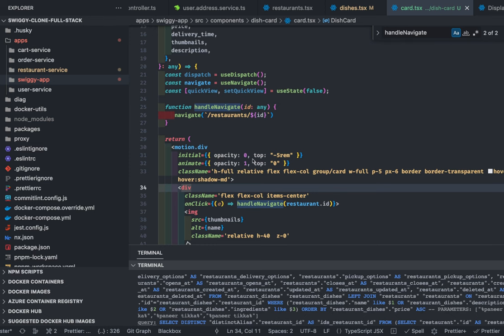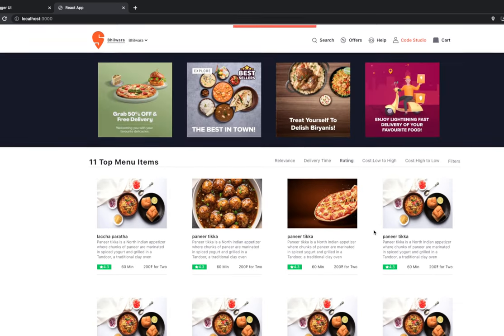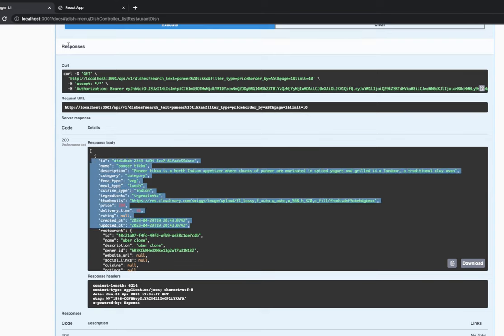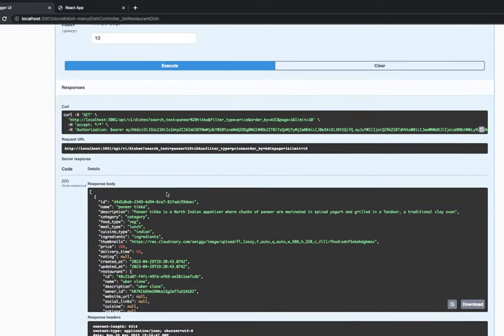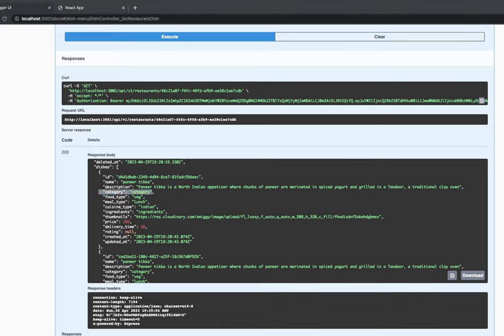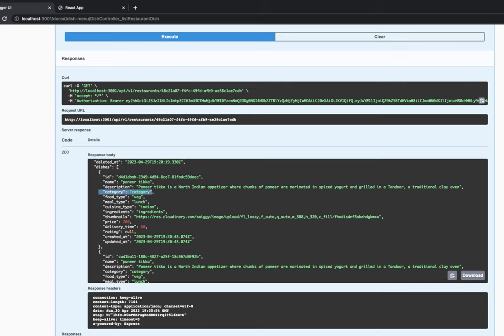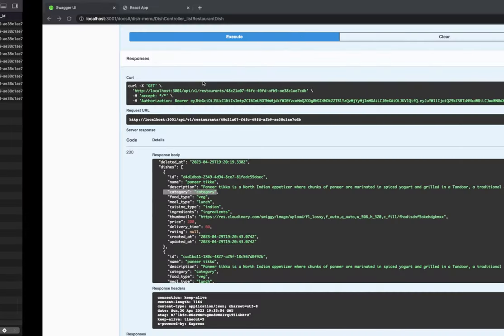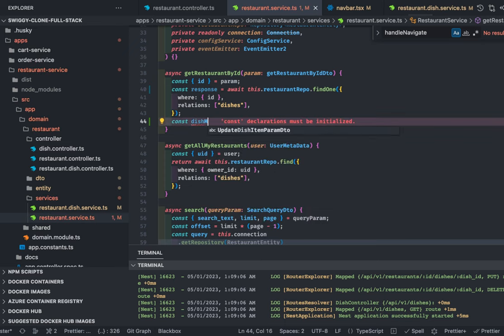Swiggy Clone - Restaurant Landing Page with Dish Menu Items redux react #64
Hi Everyone,

In this video, we will talk about nest API services

00:00:00 Checking on other services we need to build
00:05:40 Working on User Pref service to manage User Address
00:11:00 Adding user address controller, services, and Entity
00:15:00 Creating User Address APIs CRUD Operations
00:28:00 Baseline cart service
00:30:00 adding docker-compose and building p[ostgres container
00:34:00 Adding Cart Controller for APIs
00:40:00 Adding Cart DTO and Services for REST APIs
00:50:00 Adding Logic for Cart APIs
00:58:00 Demo Cart APIs using Swagger Spec
01:05:00 Bootstrap Order service nestjs

1. swiggy clone app database design
2. swiggy clone app microservices
3. swiggy clone app nestjs services
4. swiggy clone app postgres
5. swiggy clone app with nestjs apis

microservices communication
microservices deployment
Database

⭐️ Crash Courses ⭐️